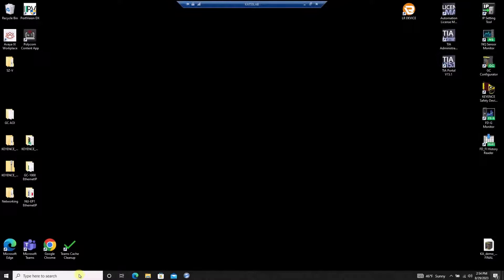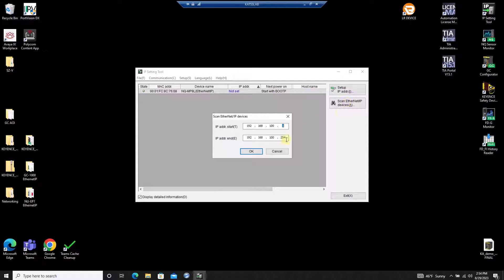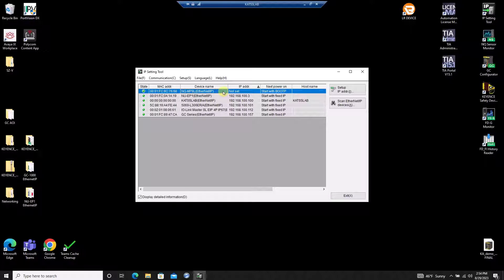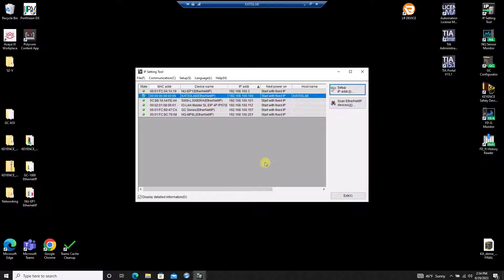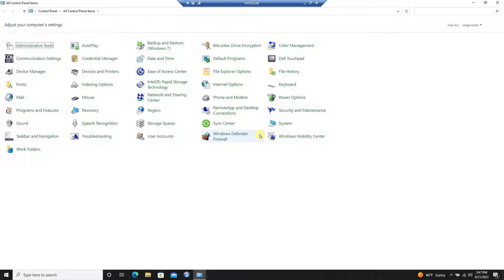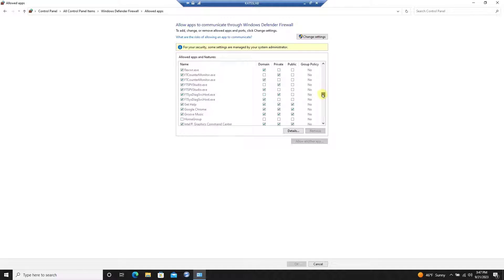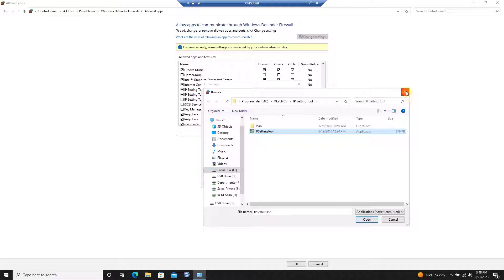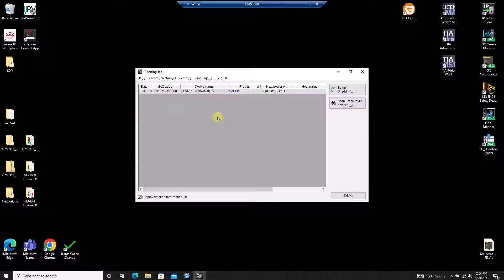Setting up an IP Address - KEYENCE NQ Series IO Link Master Module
This video is a guide for establishing the IP Address on an NQ Series IO Link Master Module. Additionally, there are instructions for allowing Keyence applications through Windows Defender Firewall.